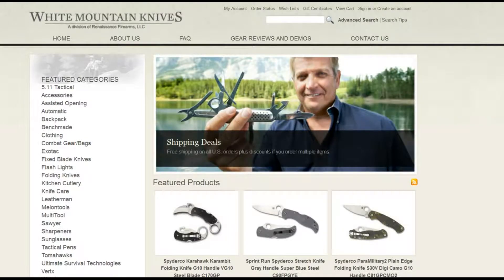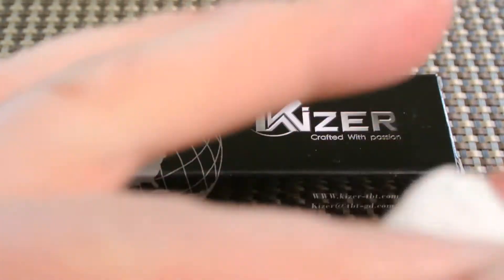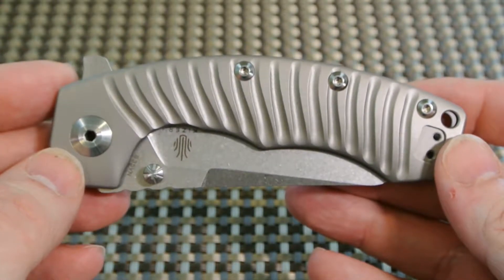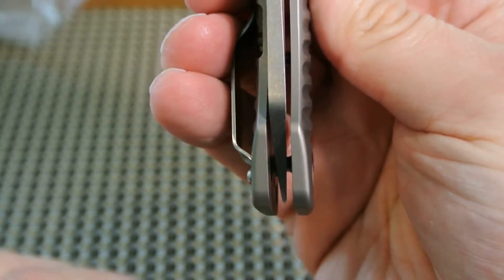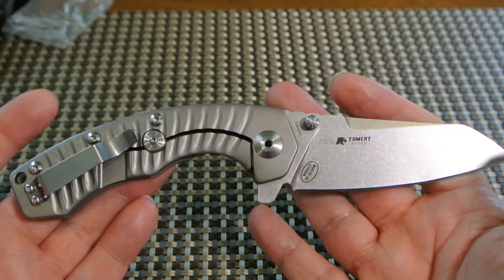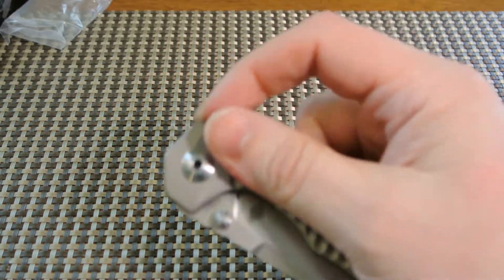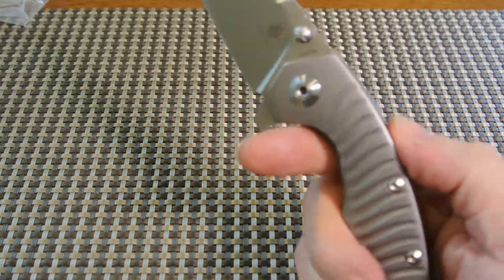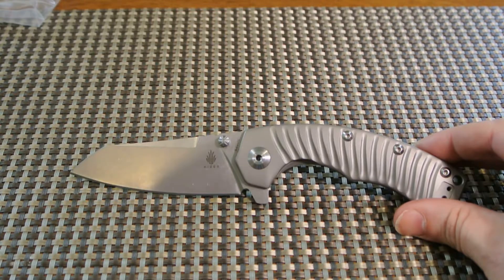Kizer Tomcat Knife (Ki4450Ti1)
This is my take/overview of the Kizer Tomcat Frame Lock Knife Titanium Ki4450Ti1

**Update 8/26/16 - I see now Kizer is calling this knife the "Tigon"**

Overall Length:8.50"
Blade Length:3.625"
Cutting Edge:3.75"
Blade Thickness:0.16"
Blade Material:CPM-S35VN
Blade Style:Drop Point, Sheepsfoot
Blade Grind:Flat
Finish:Stonewash
Edge Type:Plain
Handle Length:4.875"
Handle Thickness:0.52"
Handle Material:Titanium
Color:Gray
Frame/Liner:Titanium
Weight:5.69 oz.
User:Right Hand, Left Hand
Pocket Clip:Tip-Up
Knife Type:Manual
Opener:Flipper, Thumb Stud
Lock Type:Liner Lock
Brand:Kizer
Model:Tomcat
Model Number:Ki4450Ti1

About the Blade Material:
In 2009, CPM-S35VN was introduced by Crucible Steel and Chris Reeve as an incremental (minor) update of CPM-S30V. The addition of Niobium and finer grain structure than S30V increases toughness and ease of sharpening. Edge-holding and stainless properties are roughly the same (roughly same carbon, chromium, moly, and vanadium levels). The differences between CPM-S35VN versus CPM-S30V are arguably minimal when compared to the variances in properties found within each respective steel, which is dependent upon the heat treatment that specific blade is given, the blade design itself, and the edge geometry of that particular blade. Around this period, Carpenter CTS-XHP and Uddeholm Elmax became more widely available for cutlery usage. These powdered steels use a different process than Crucible, but they are also high-end stainless steels (with high-chromium and high-vanadium levels similar to S30V and S35VN) intended to compete with CPM-S30V and CPM-S35VN.